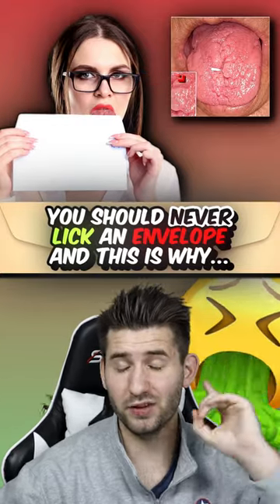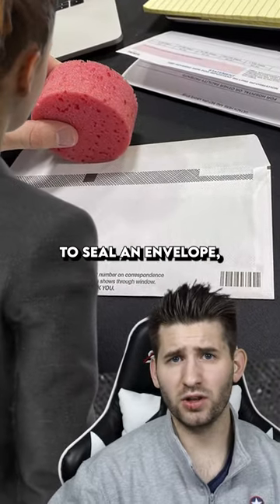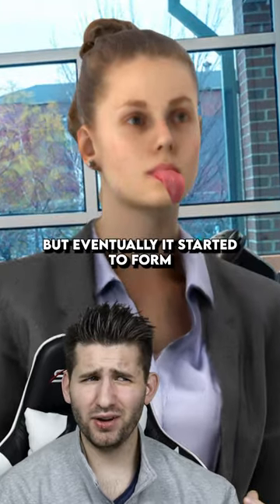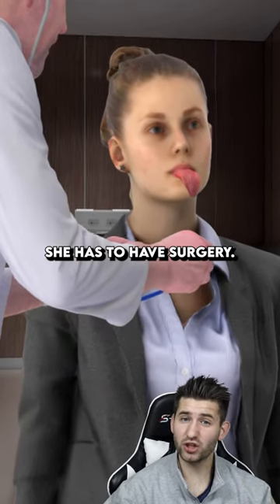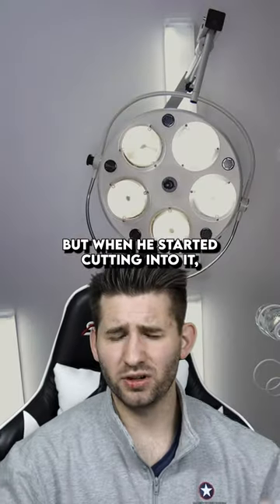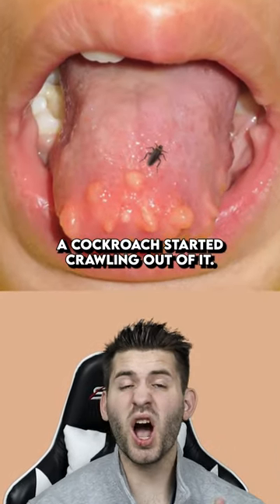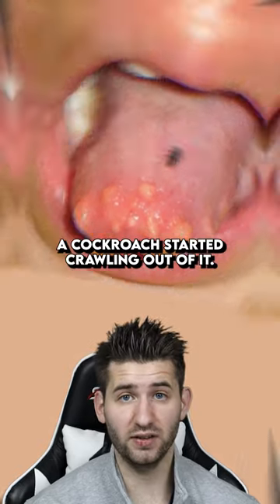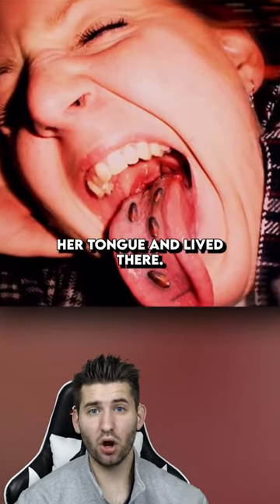NEVER Lick an Envelope